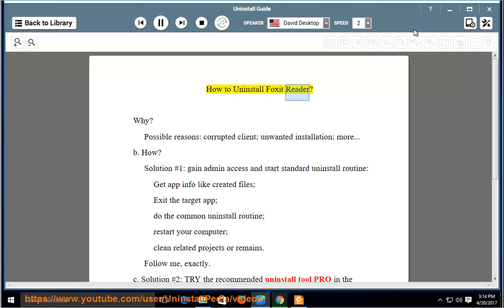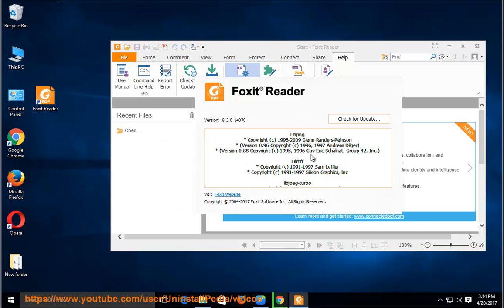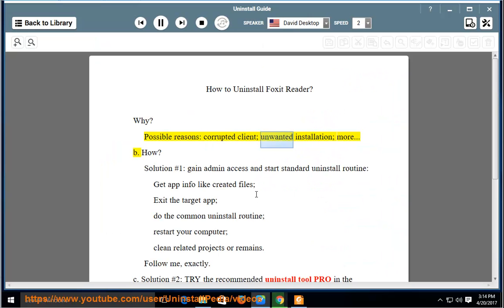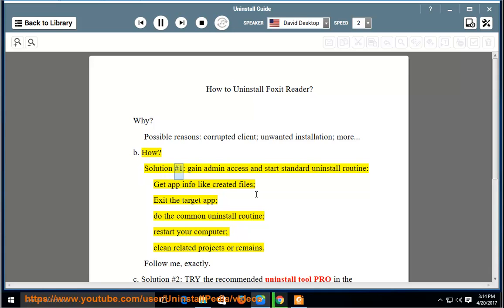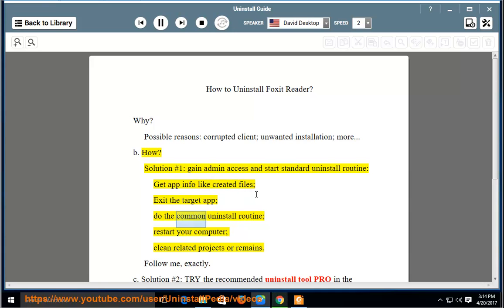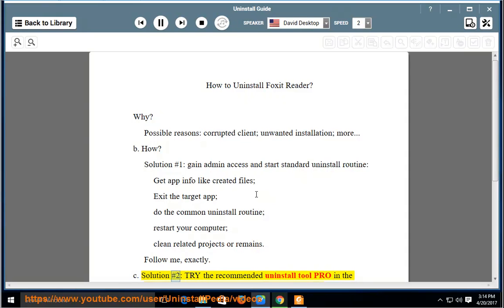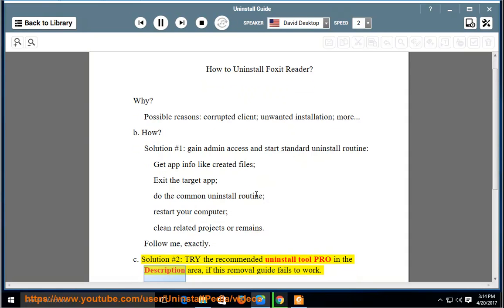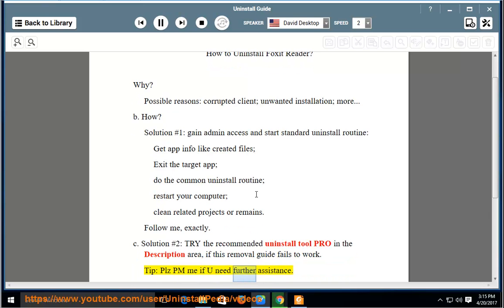How to uninstall Foxit Reader 8 on Windows 10?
Task: Uninstall Foxit Reader 8
Info: This top uninstall tool@ allows U to get the job done efficiently, troubleshoot PUP issues faster and accelerate your computer performance for free!